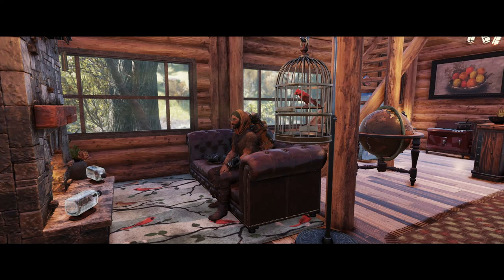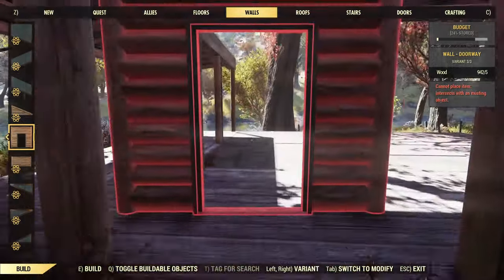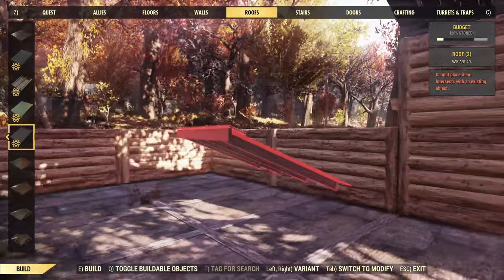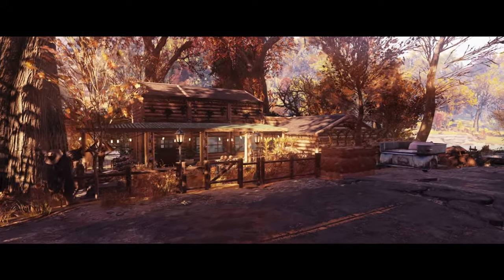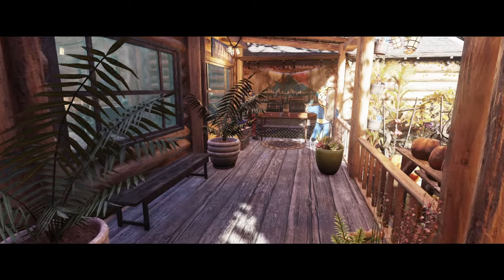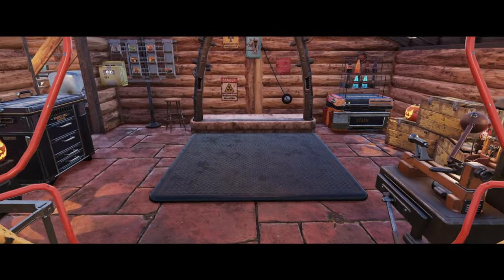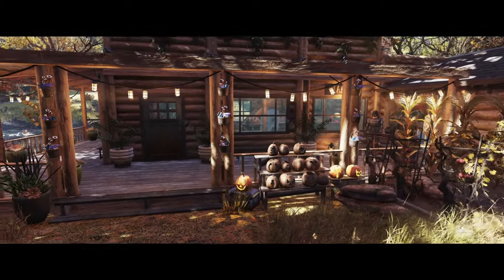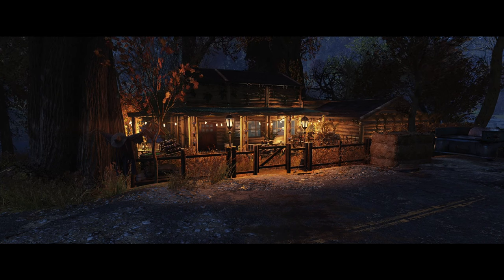FALLOUT 76 | "Realistic" Cabin In The Woods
Building a Realistic Log Cabin In the Forest region of Fallout 76!